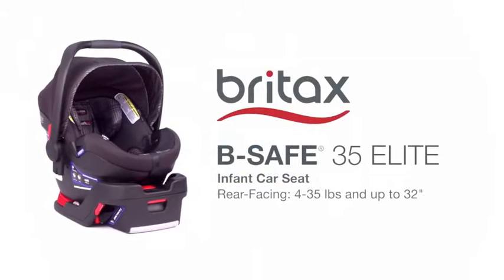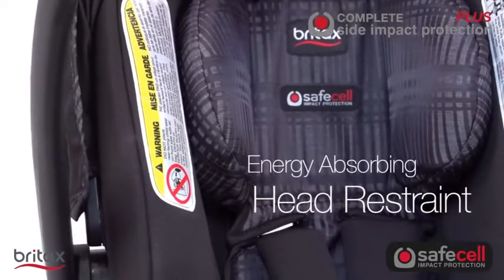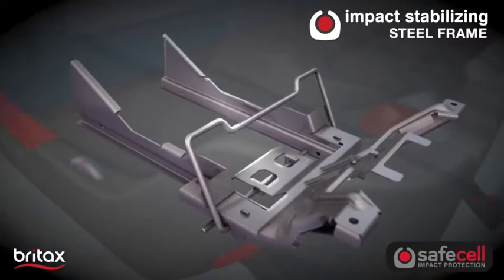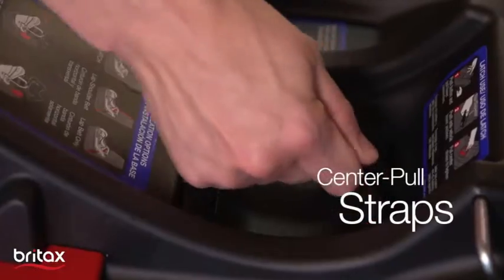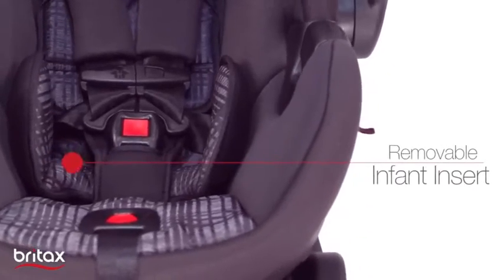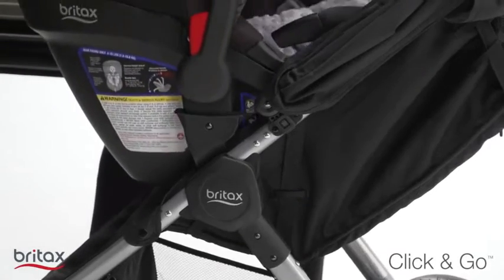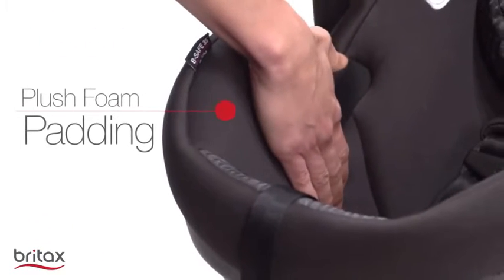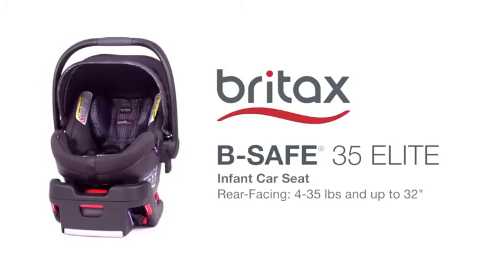Britax B-Safe 35 Elite Reviewed Here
Full Review - If you need a seat with a reputable name and one that is a little reassuringly more expensive than its competitors, the Britax B-Safe 35 needs to be a strong contender. We review the Elite model and loved it. The functionality is great, its light weight, easy to get in and out the car and goes above and beyond normal safety standards. for more information on prices and more user reviews.